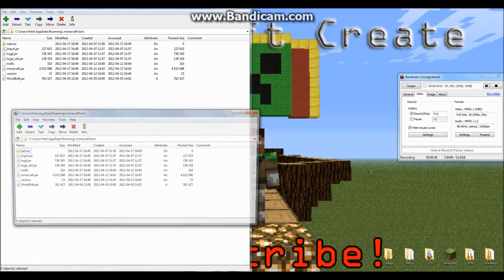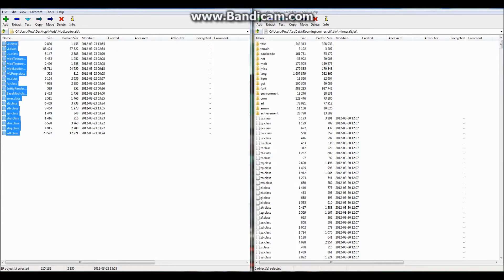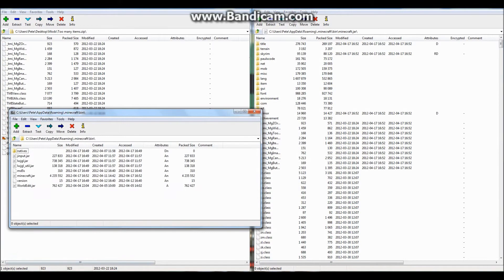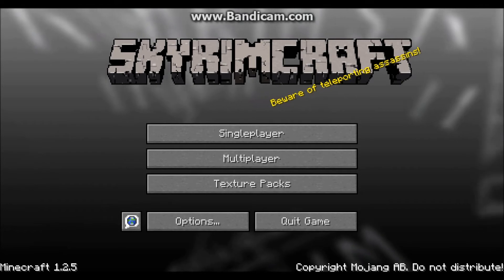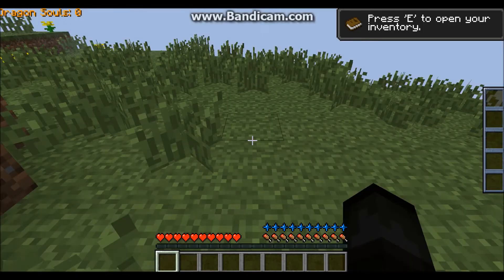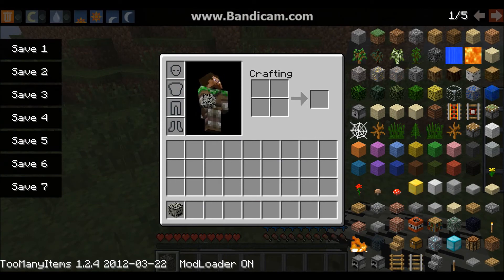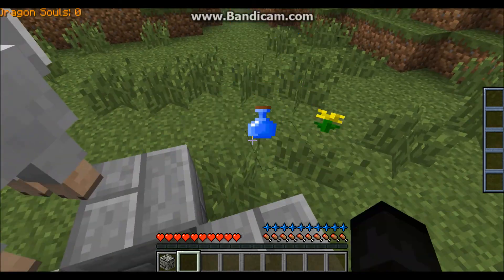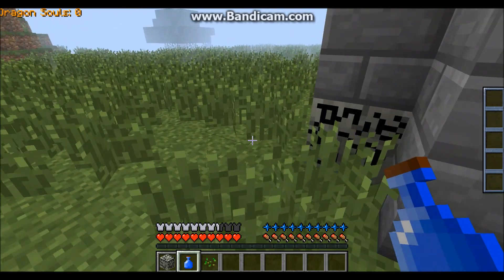Skyrimcraft Installation Tutorial 1.2.5!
How to install the Skyrim Craft Mod for minecraft 1.2.5!